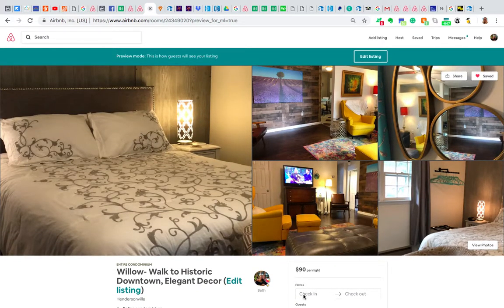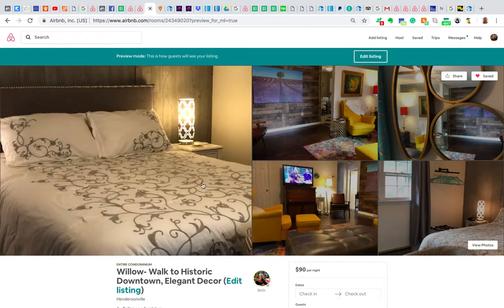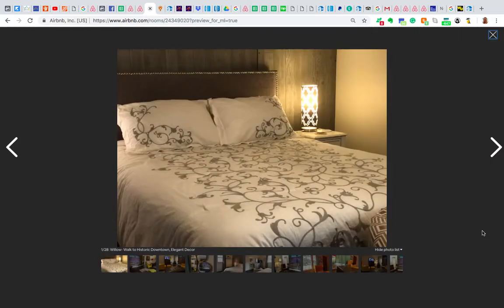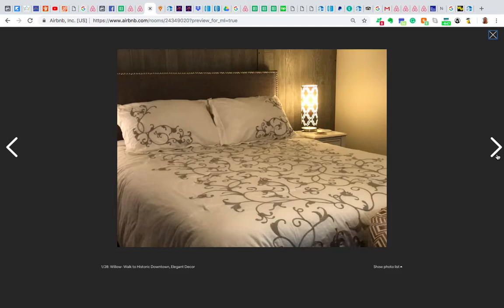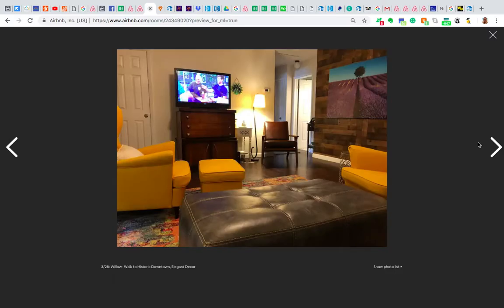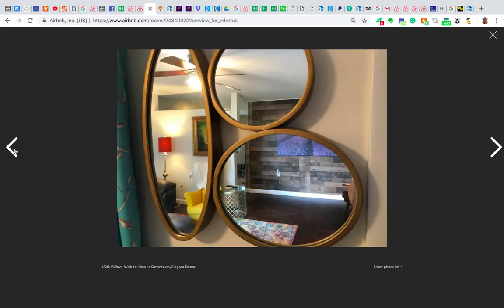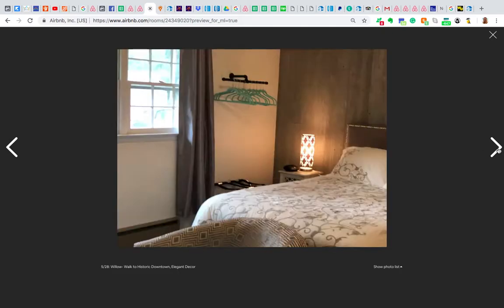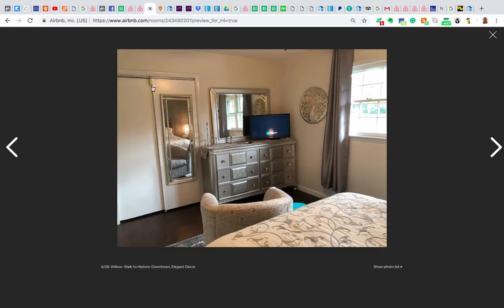Travel for Free!